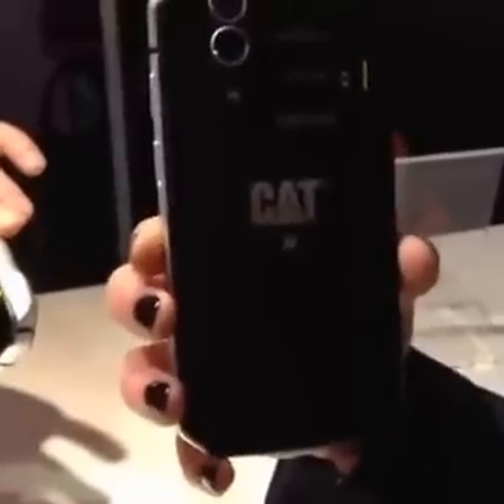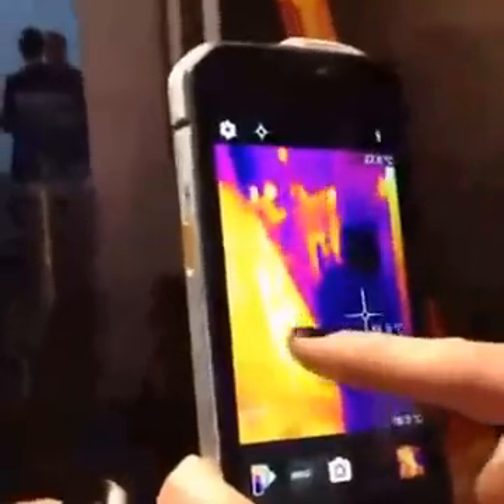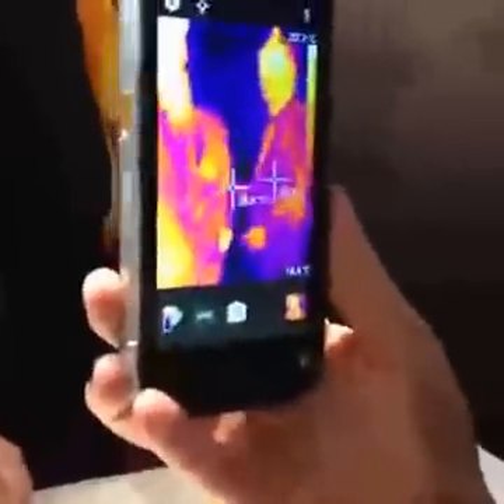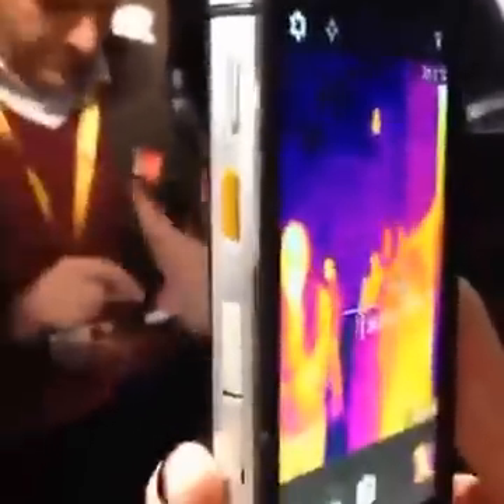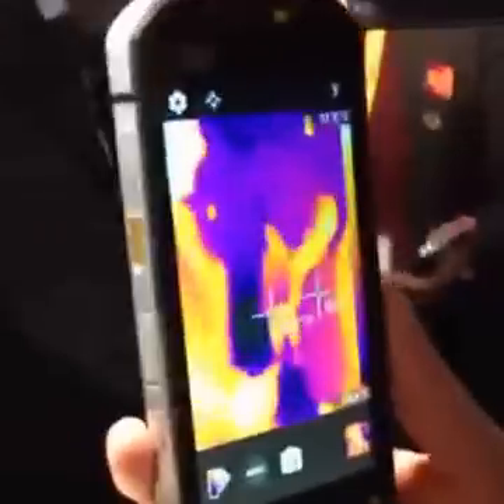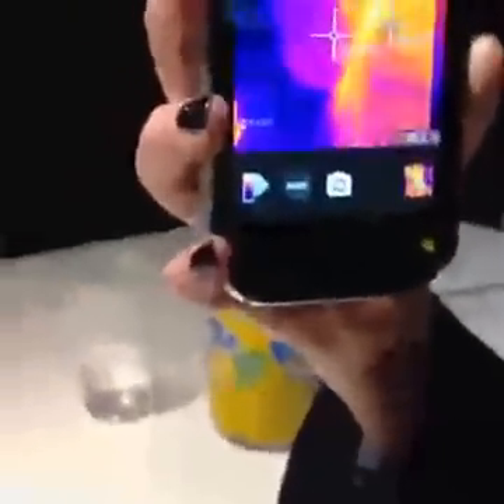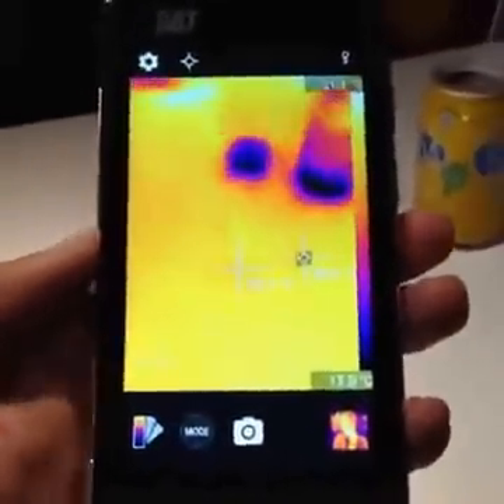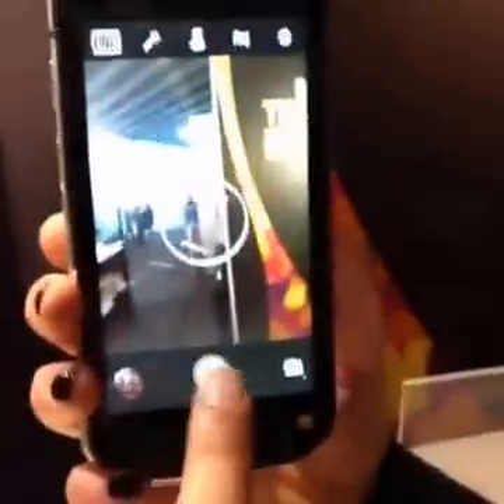CAT S60 Smartphone with thermal imaging mwc2016 | Digit.in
CAT S60 Smartphone with thermal imaging mwc2016 Video: Digit checks out CAT S60 Smartphone with thermal imaging in MWC 2016.

Useful for anyone in construction or engineering.